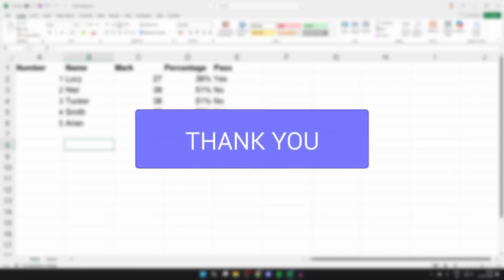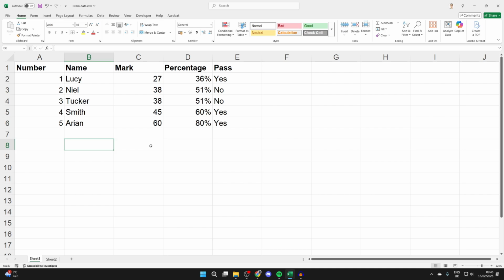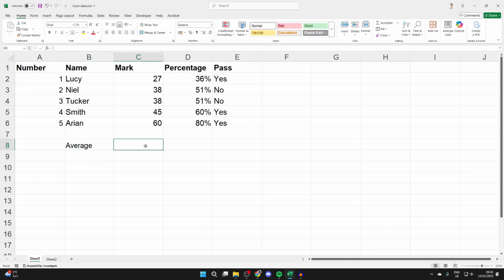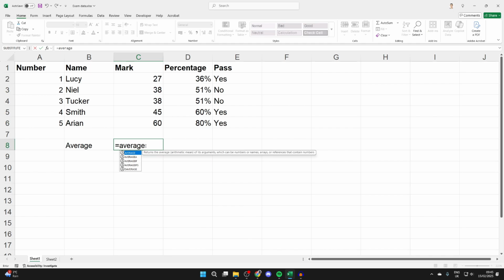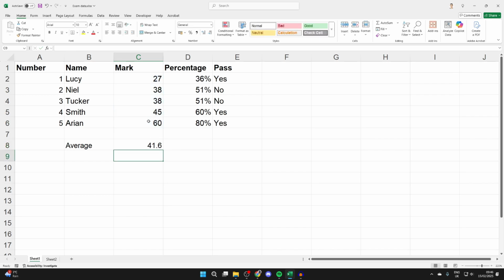How To Use Average Formula In Excel - Full Guide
Learn how to use average formula in excel in this video.

GuideRealm